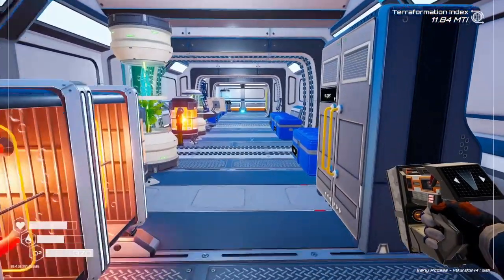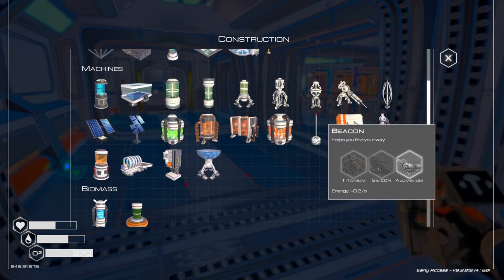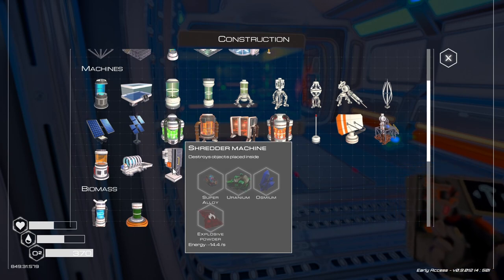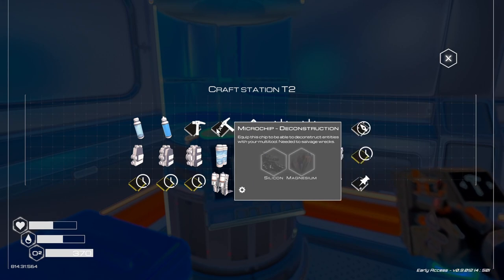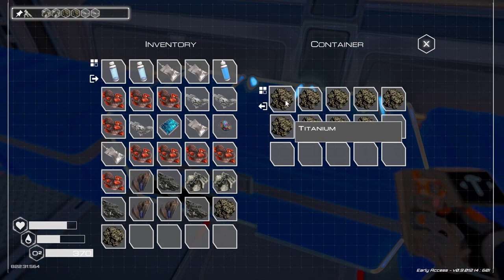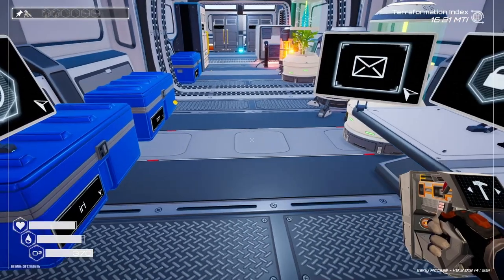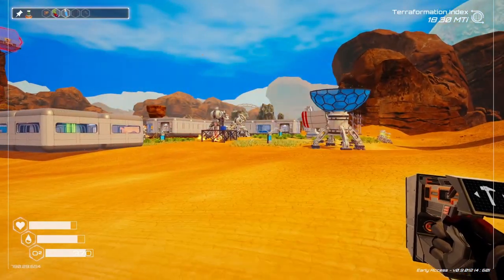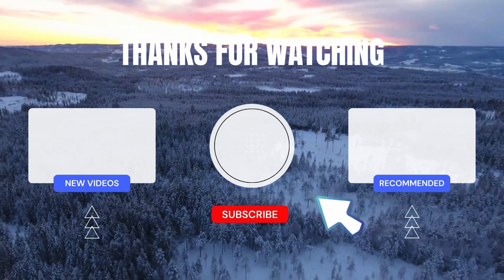Planet crafter - So much Progress - Come and See!